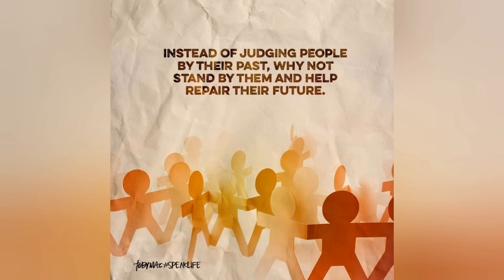BILC: Pasundayag | Horohoro's Zoetrope Output